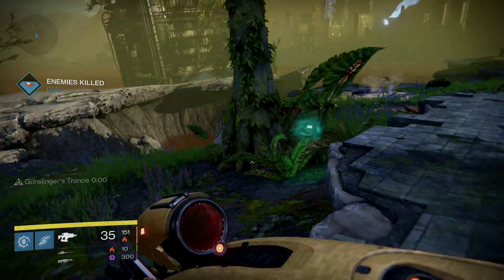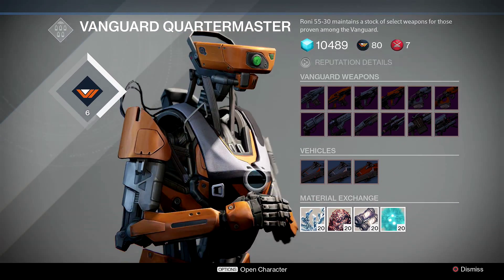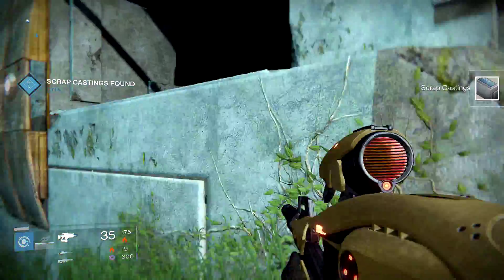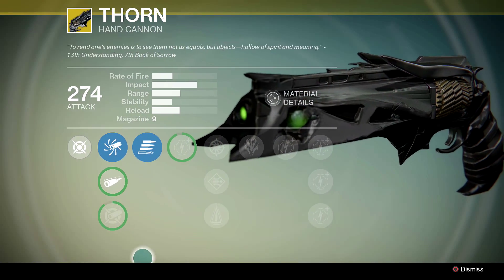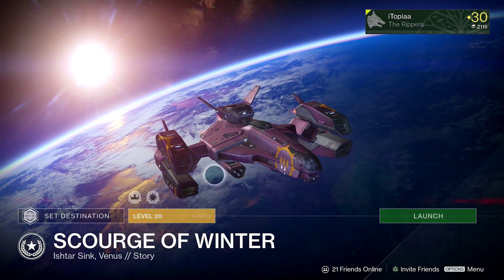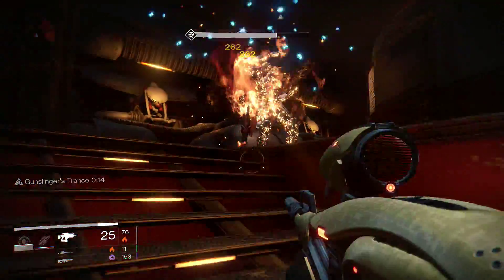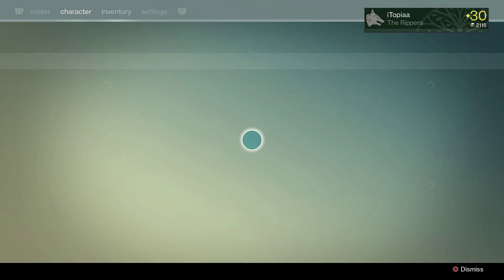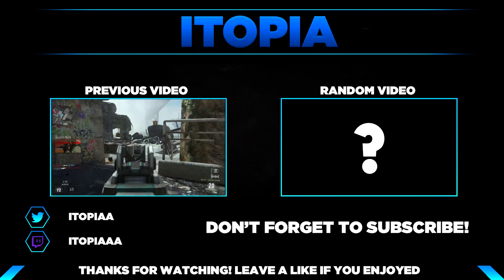Material Patch - Destiny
For me this is a great patch! had so many weapons that needed materials...

Game on!